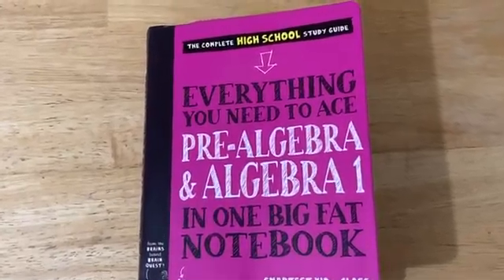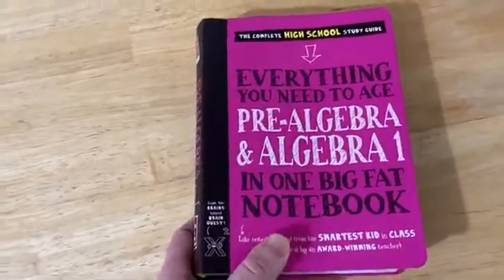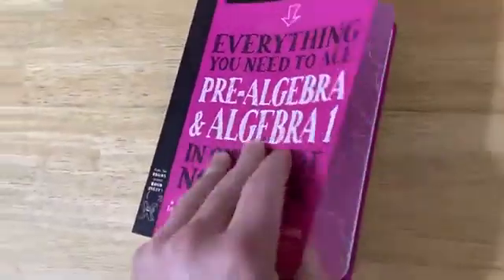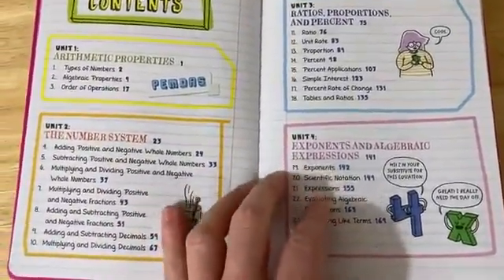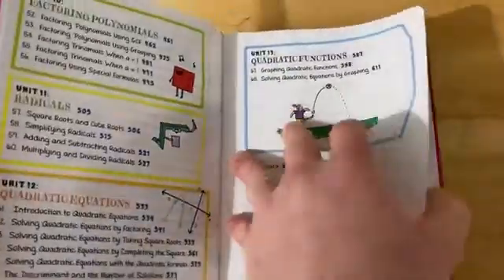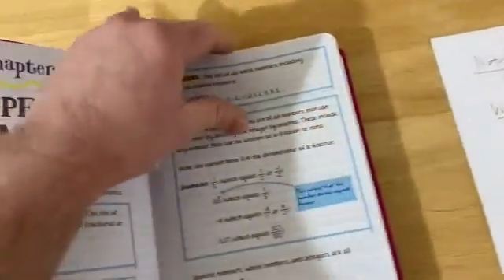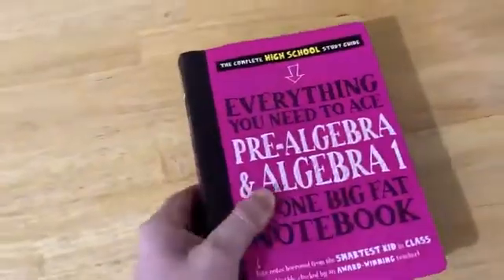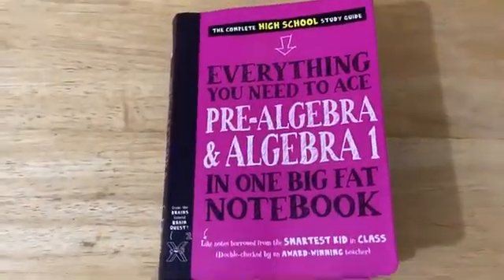Pre Algebra Book for Complete Beginners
I will show you a book you can use to learn pre-algebra.